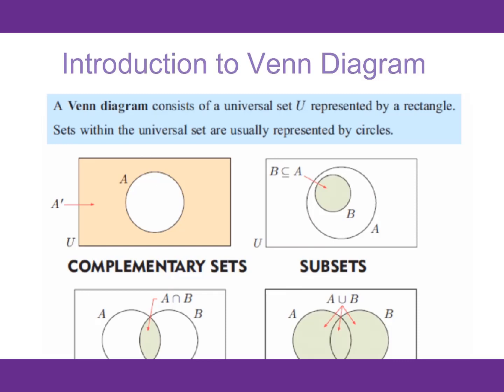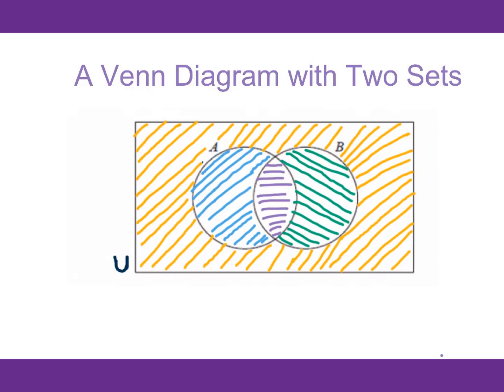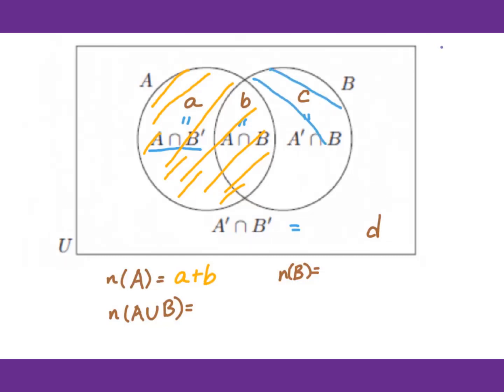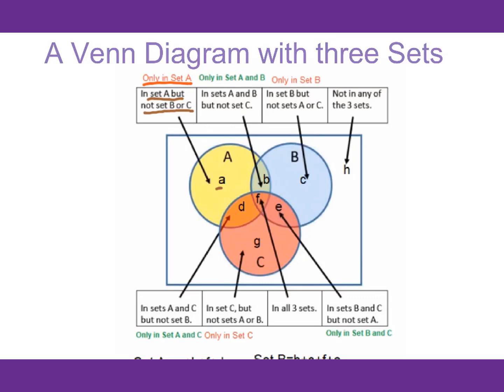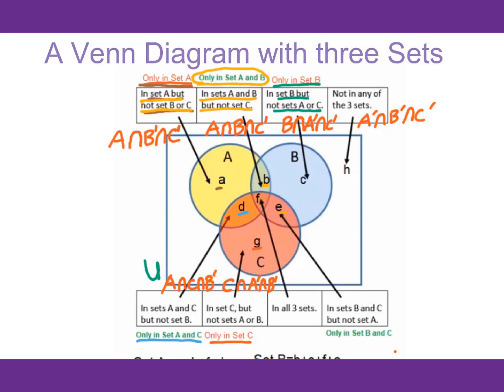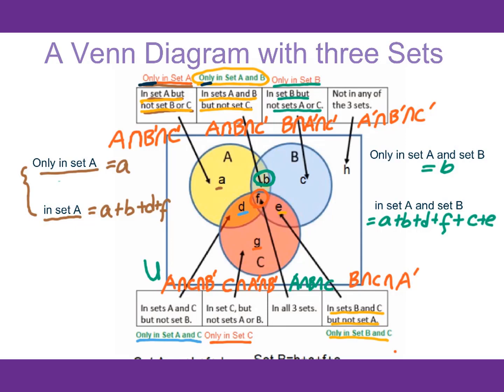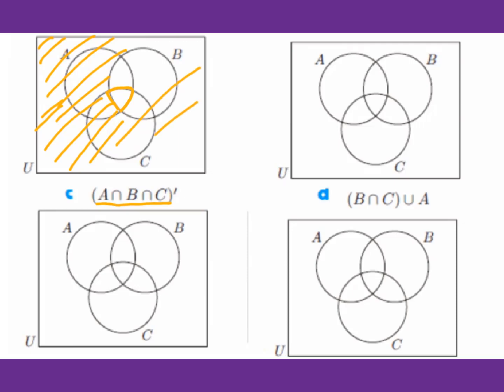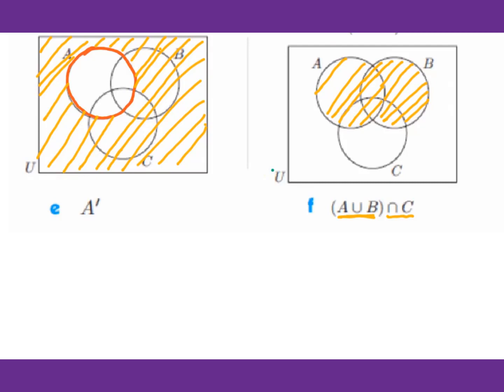5.8 (1) Intro to Venn Diagram